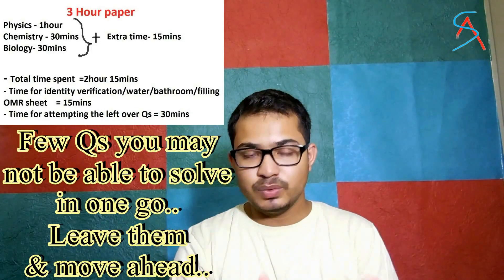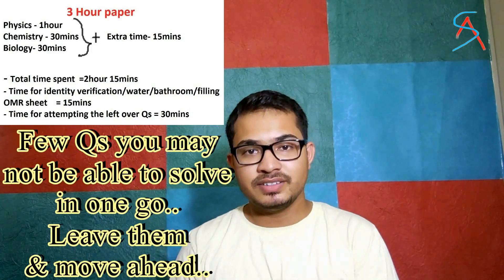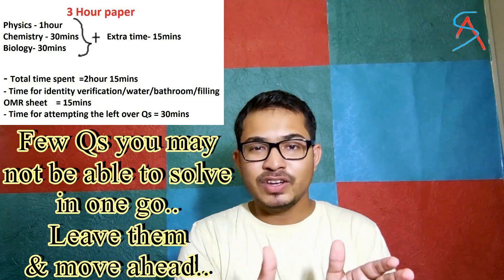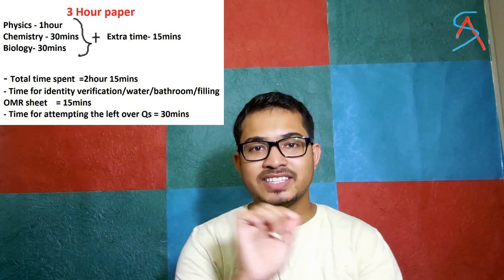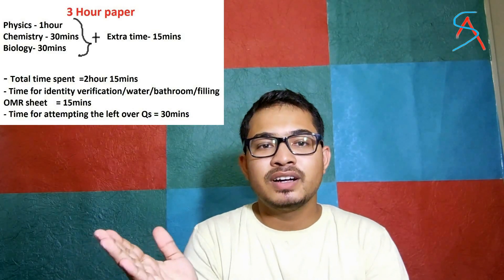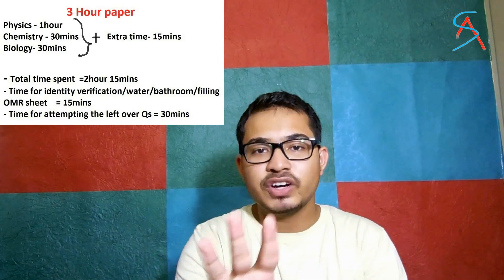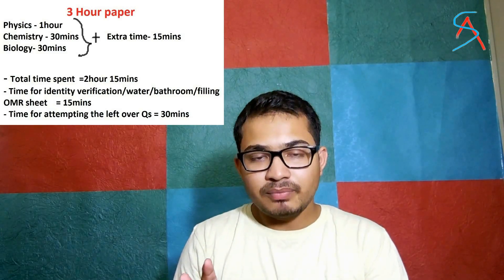Time management for MBBS entrance exams - NEET-UG/JIPMER/AIIMS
This video is made to help the students, giving them tips and suggestions on how to do effective time management while writing  their MBBS entrance exams like - AIPMT/NEET/JIPMER/state .
Two different approaches are explained in detail by - Ankit Suniyal & Manan Jhawar